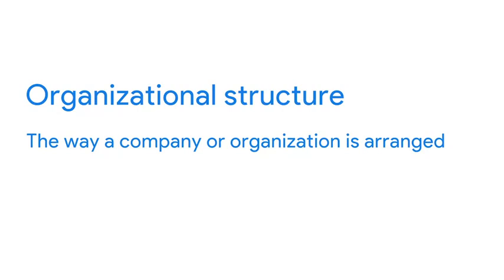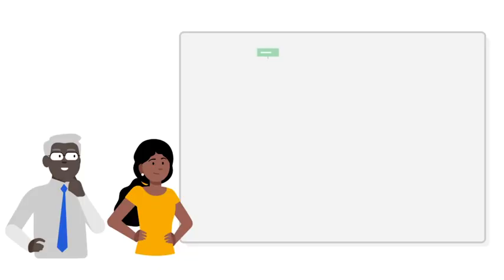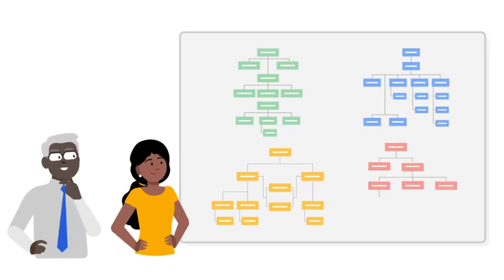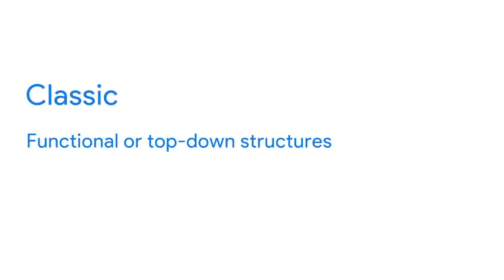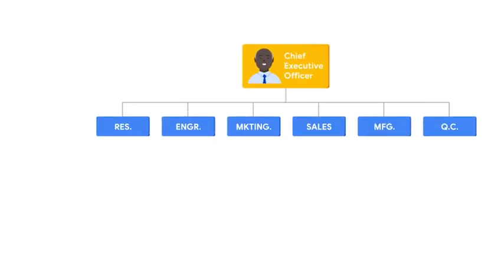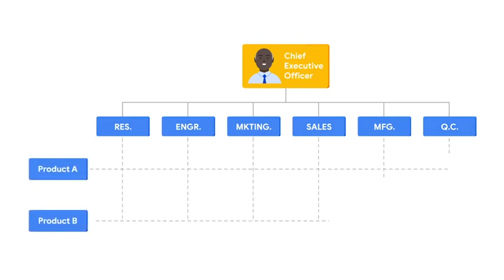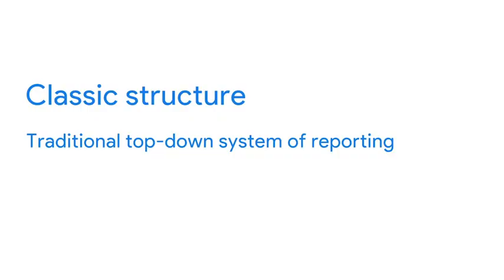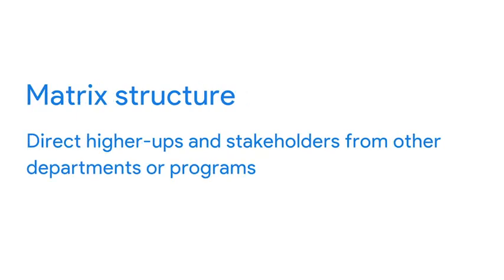Overview of Classic and Matrix structures in project management.